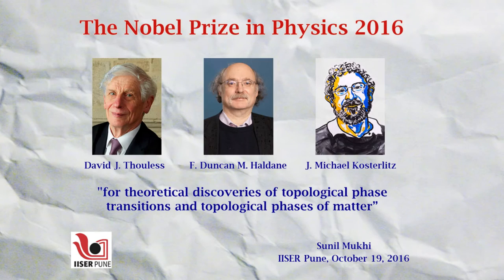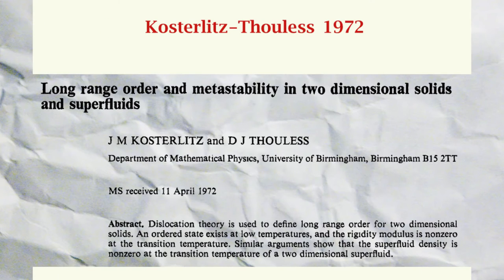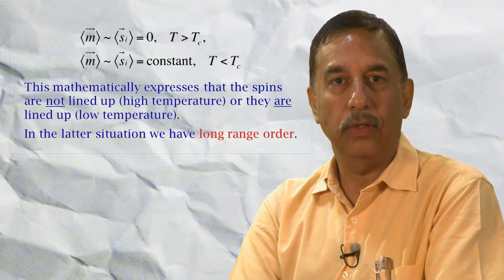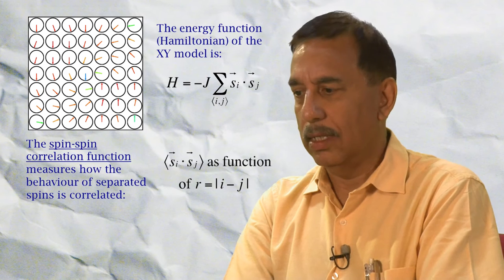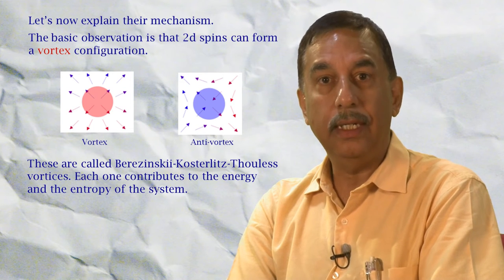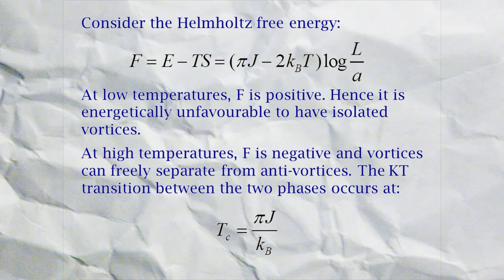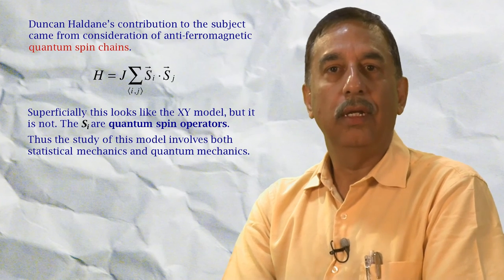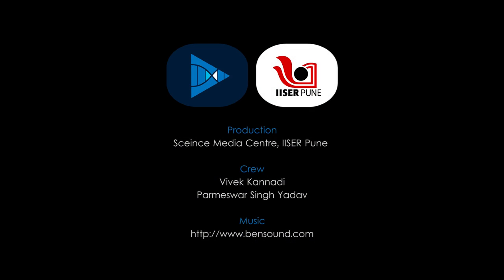The Nobel Prize in Physics 2016 by Sunil Mukhi, Professor and Chair, Physics at IISER Pune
The short video by Sunil Mukhi, Professor and Chair, Physics at IISER Pune discribes works of David J. Thouless, F. Duncan M. Haldane and J. Michael Kosterlitz that won The Nobel Prize in Physics 2016 "for theoretical discoveries of topological phase transitions and topological phases of matter”.